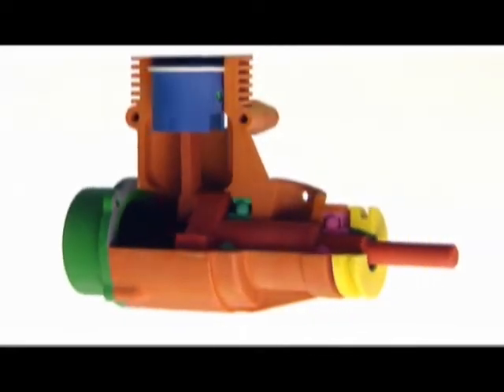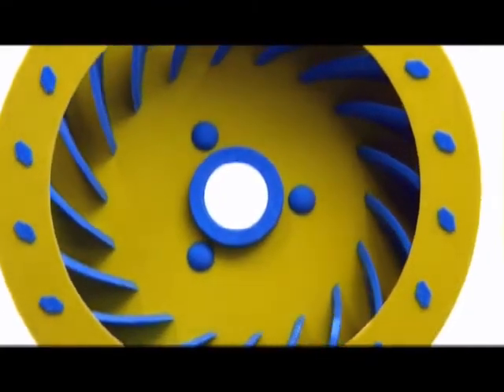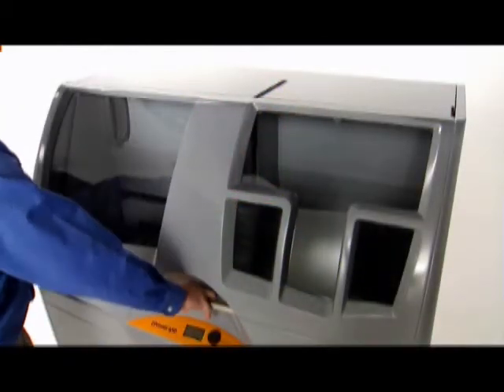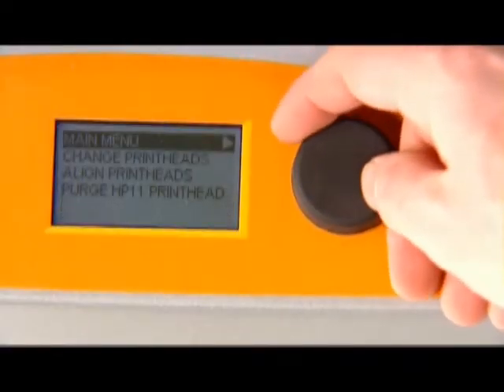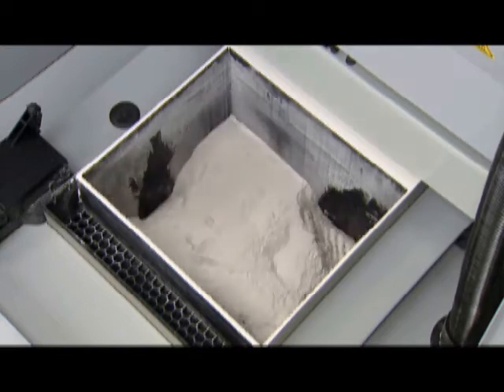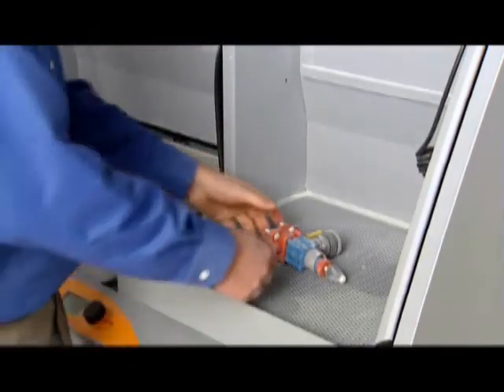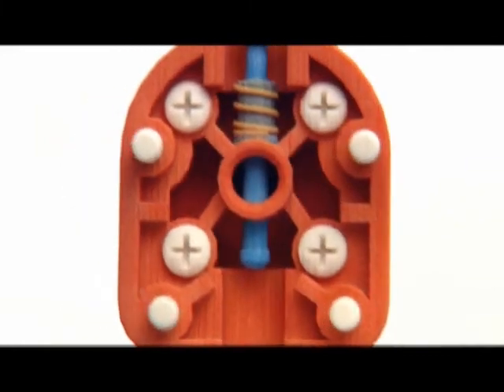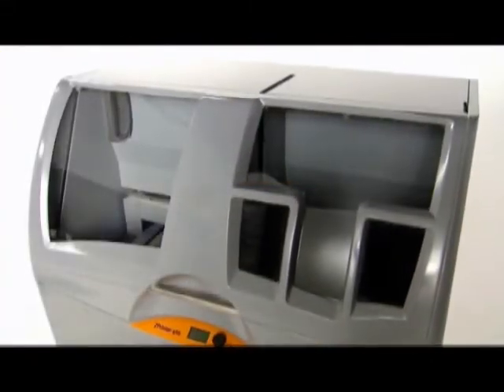Zcorp Z450 automated 24 bit color 3d printer.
The Zcorp Z450 3D printer makes printing prototypes fast and affordable. Office friendly, reliable, and easy to use, the Z450 is an economical way to produce full 24bit color prototypes at a fraction of the cost of other technologies.